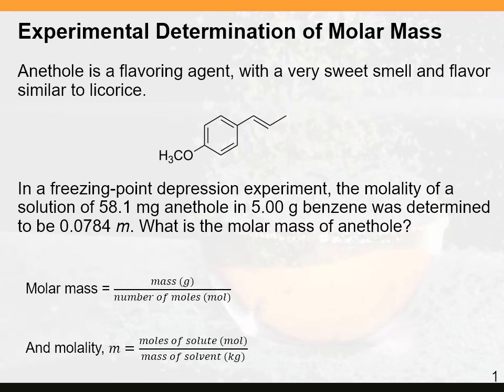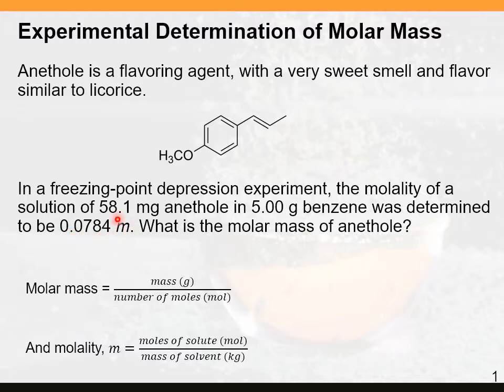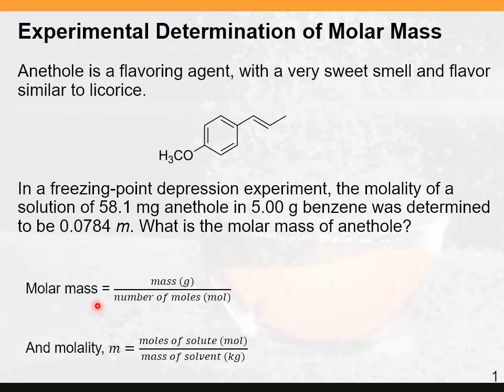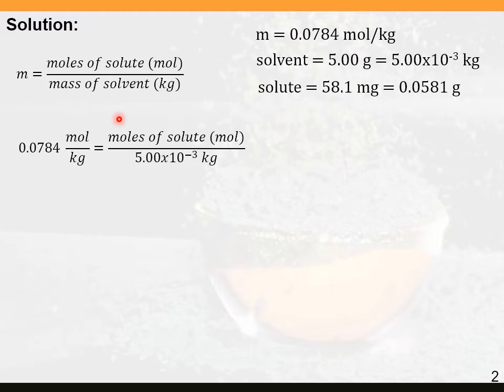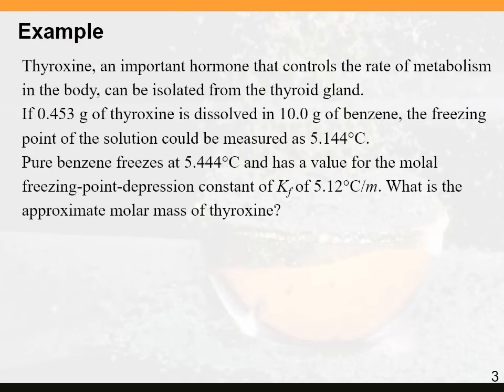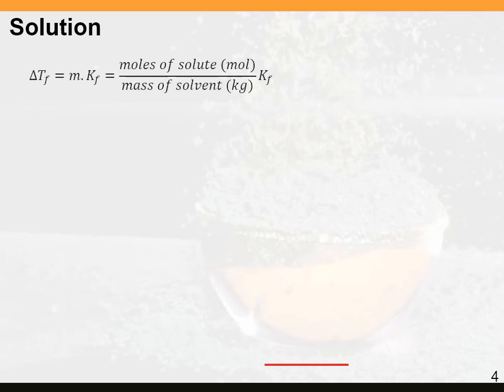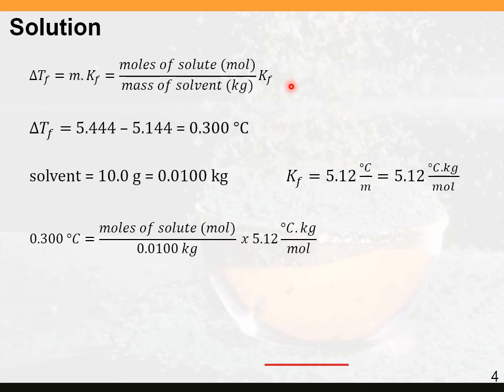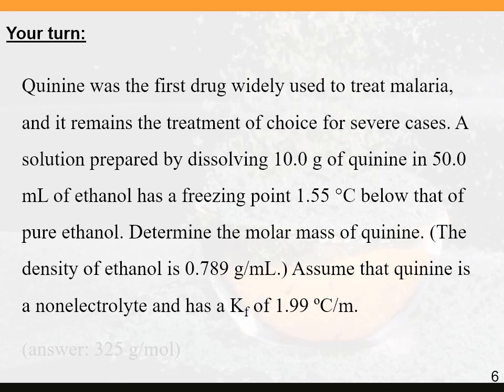Chapter 12 Solutions - Video 7 - Determination of molar mass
Determination of molar mass